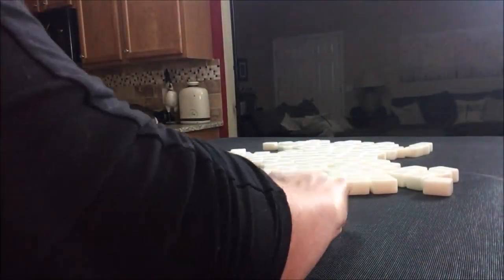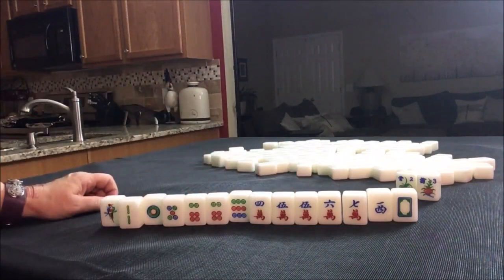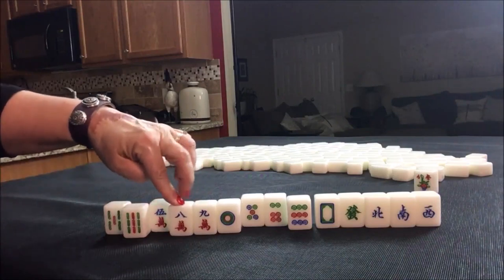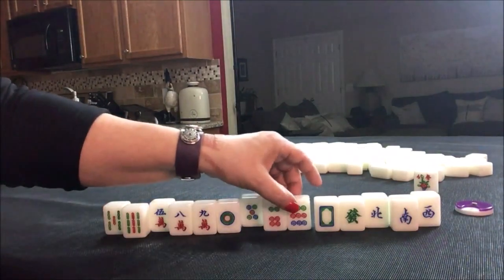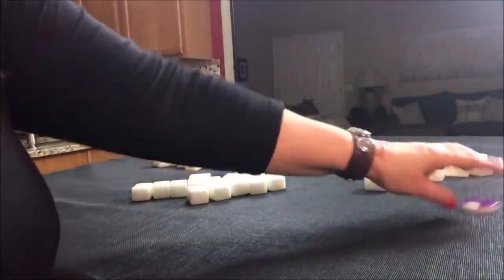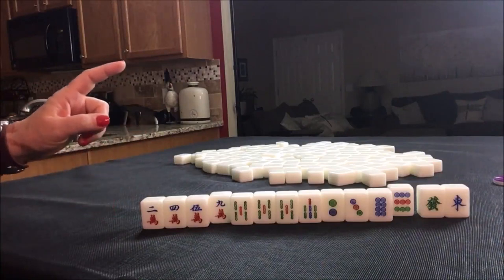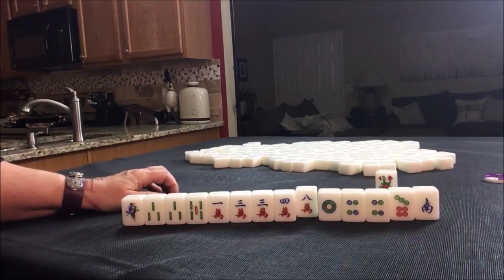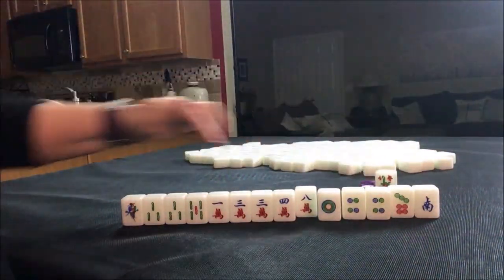Mahjong Competition Rules Random Pulls 20181230